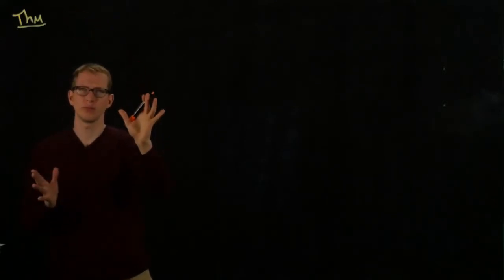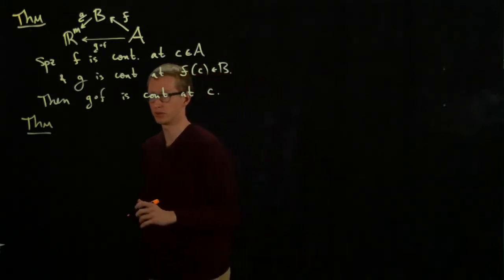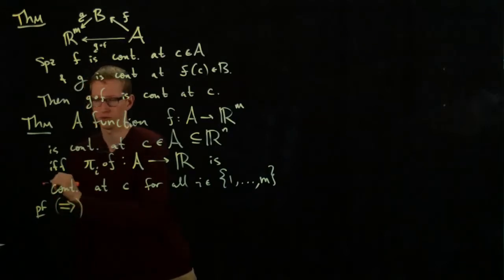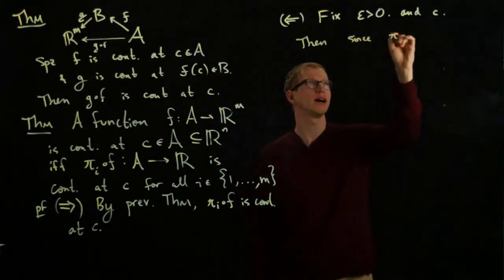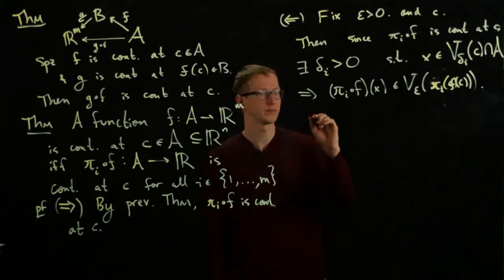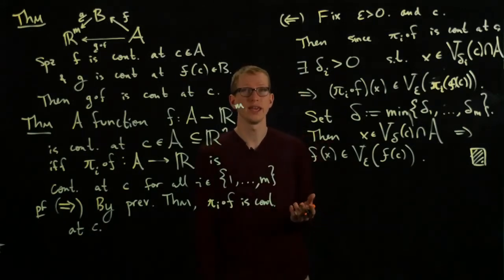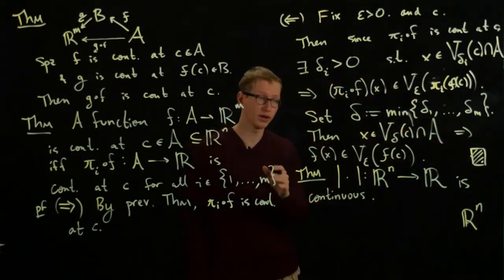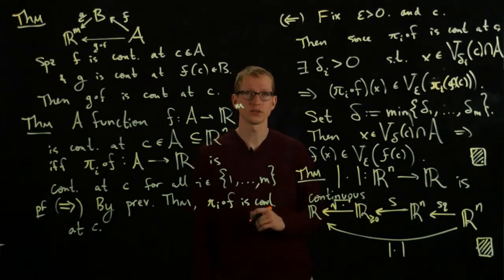Analysis II Lecture 03 Part 4 continuity theorems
Several theorems about continuous functions are discussed: the composition of continuous functions is continuous, a function is continuous if and only if its projections are continuous, and the norm is a continuous function.